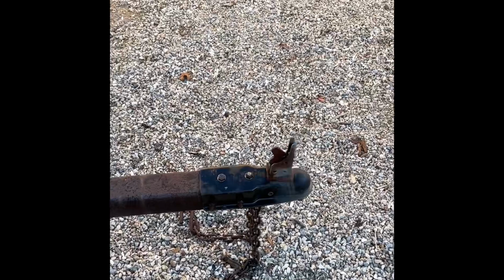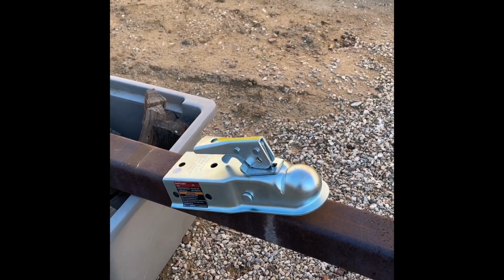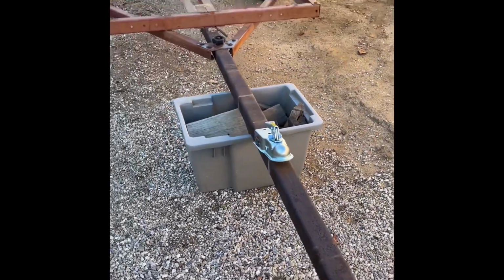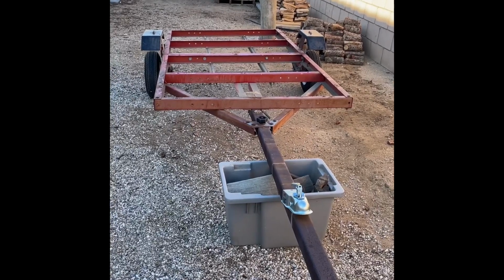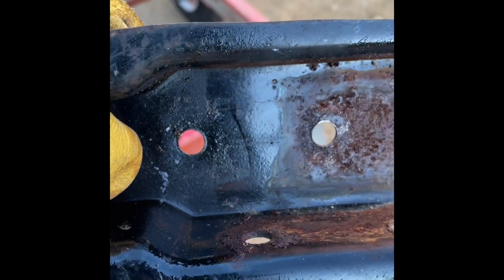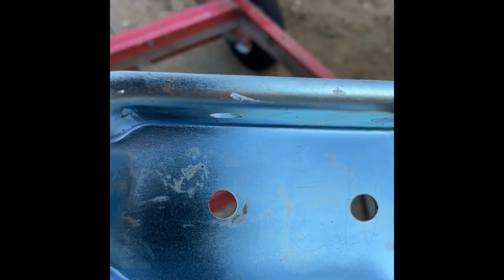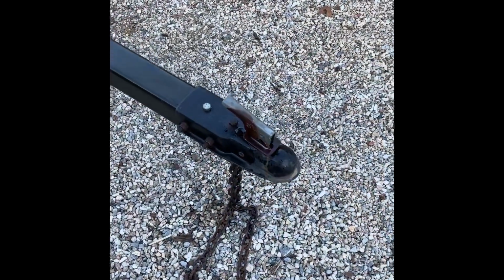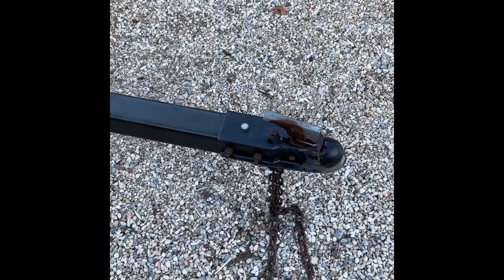How Hugh… Harbor Freight Square Drop Camper Build Project - Ball Coupler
Though I wanted to replace the Ball Coupler.  Guess not.